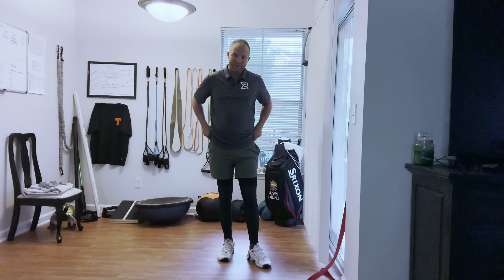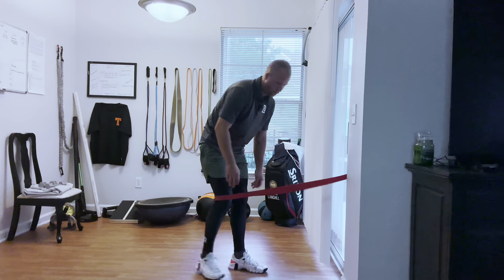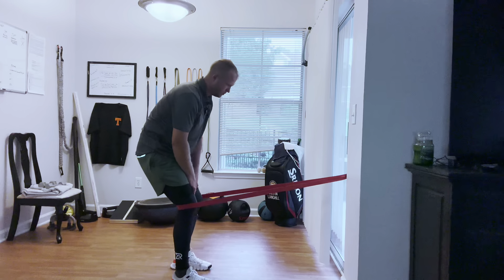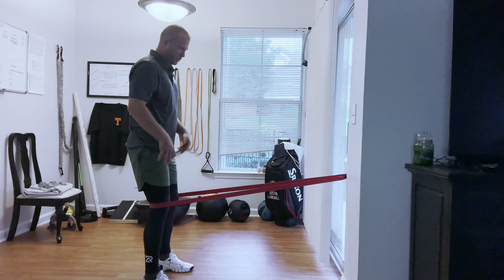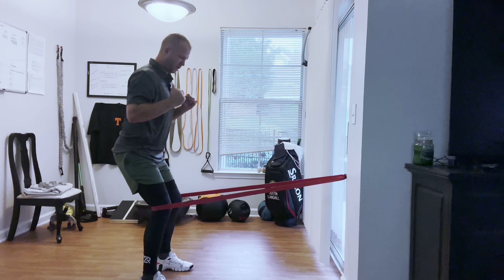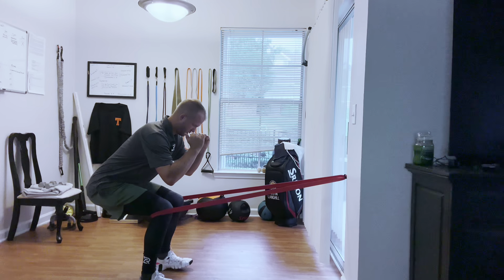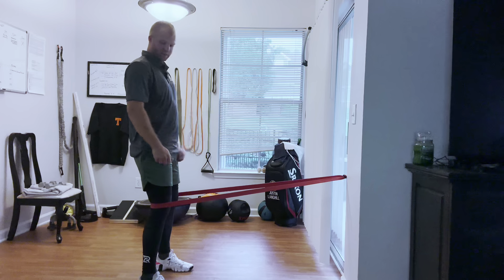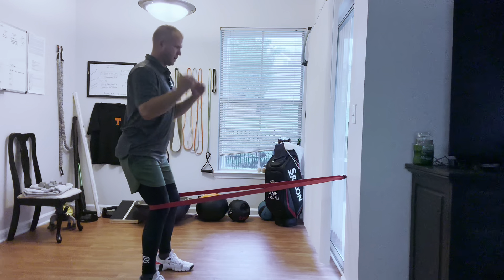Banded Air Sit // Golf Fitness Instruction // Reborn Golf